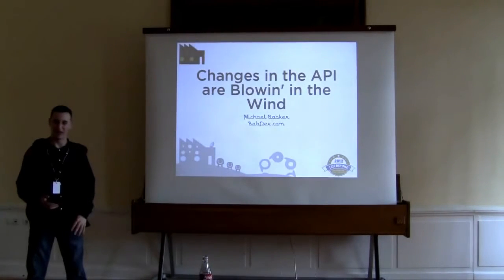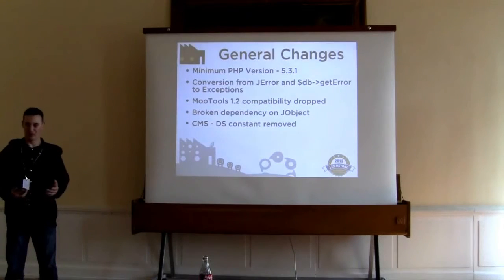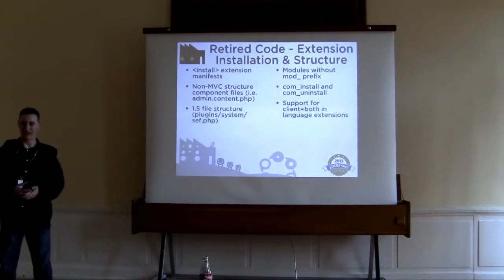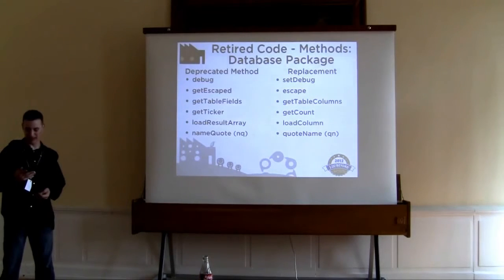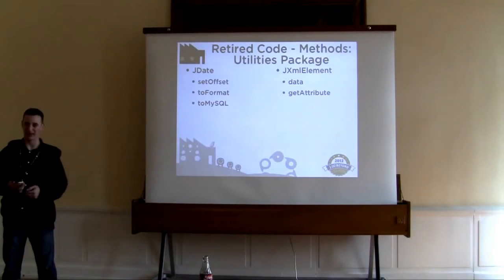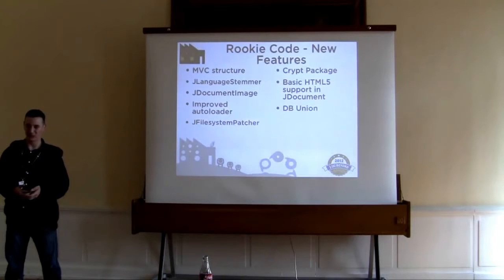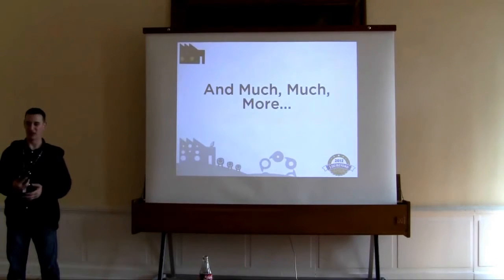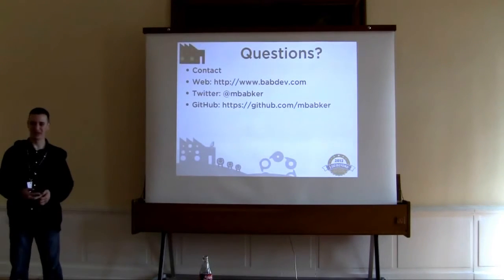Changes in the API are blowing in the wind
by Michael Babker